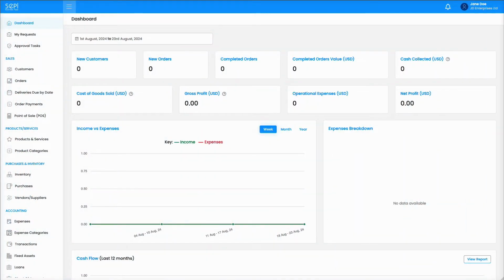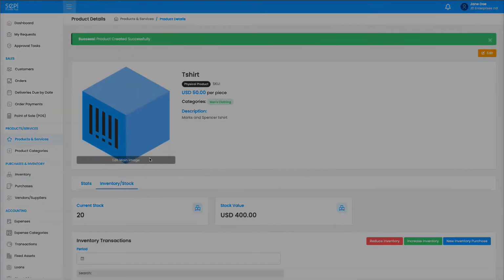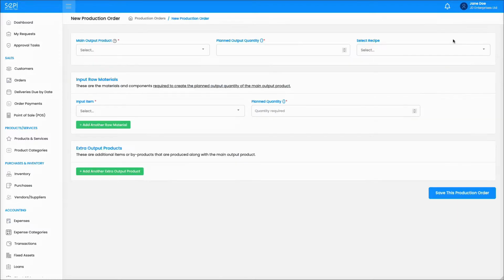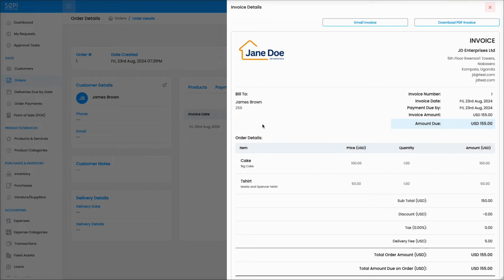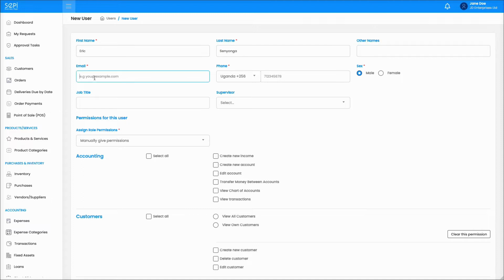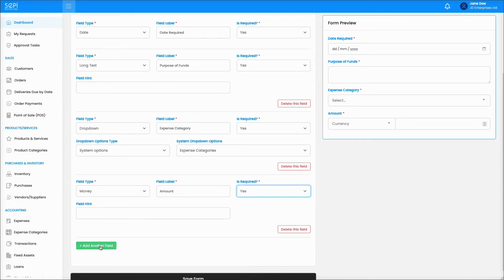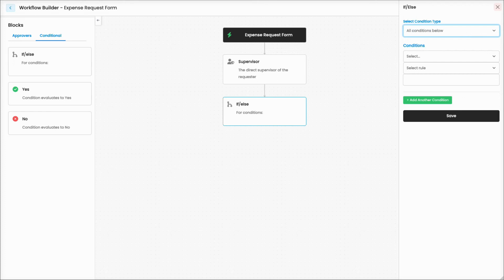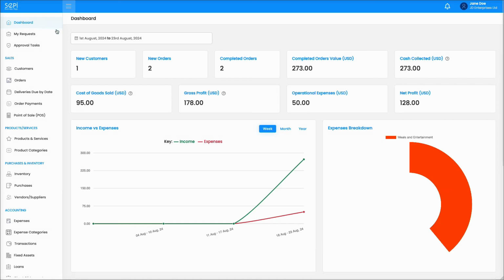Getting Started with Sepi Business App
Sepi is an all-in-one business management system to help you easily track, manage and clearly see your business operations from one place. In this short tutorial, you will learn how to set up and get started with Sepi.

00:00 - Welcome and Introduction to Sepi Business App
00:35 - Dashboard and Navigation
01:01 - Set up Financial Accounts
01:52 - Adding Expenses
02:26 - Adding Products/Services
03:28 - Inventory Management
04:01 - Managing Purchases
04:44 - Manufacturing  (Recipes and Production Orders)
07:17 - Customers and Orders
08:13 - Creating Invoice for Order
09:36 - Point of Sale (POS)
10:27 - Customer List
10:47 - How to Invite your team/Add users to Sepi
12:03 - Form Requests and Approval Workflows
12:15 - Creating a Form
15:27 - Adding Approval Workflows to Forms in Sepi
19:04 - How to Make Form Requests
19:58 - Now it's your turn